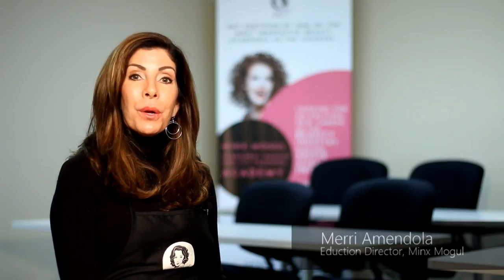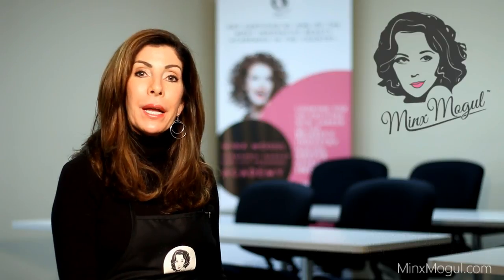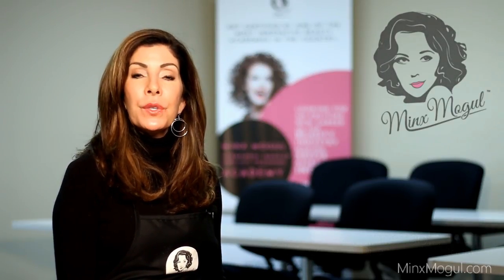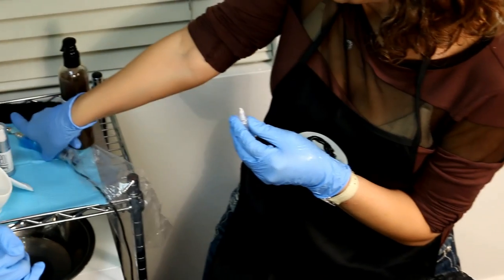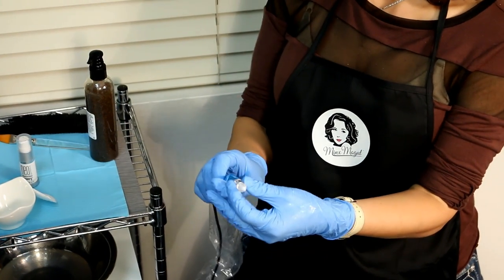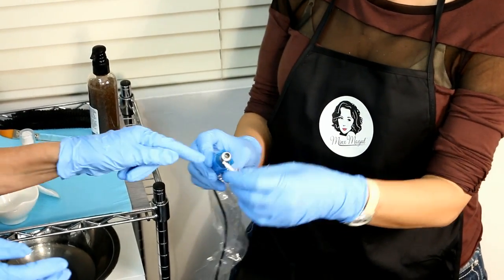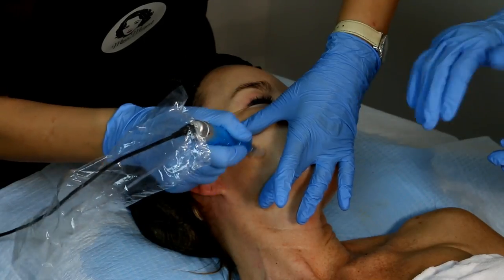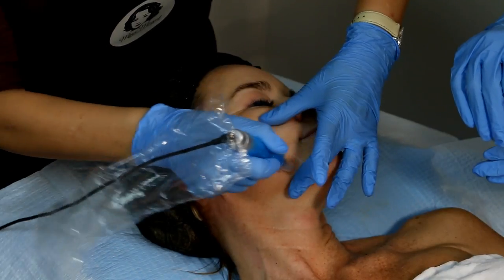CIT and PMU All in One Device at Minx Mogul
Our Minx Mogul PMU Digital Hand Machine is amazing! It is so user friendly due to its simple design. It is very lightweight and quiet. It has 5 Speeds to Master any procedure. It has an adjustable needle length and an LED speed indicator. The cartridges are easy to change out and because of its awesome design, there is absolutely no chance for cross contamination.
It works amazing for Powder Brows, Ombre Brows, Eyeliner as well as MicroNeedling. Just simply change out the cartridge to use the Meso Pen or MicroNeedling cartridges for flawless CIT treatments every time.